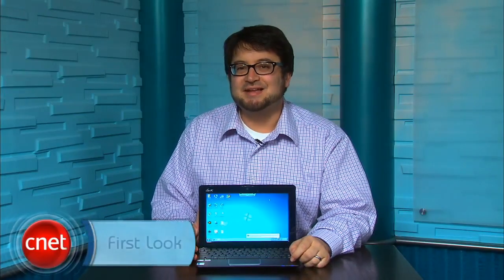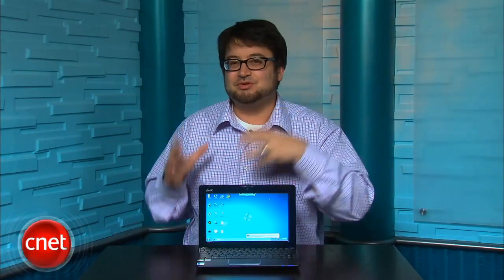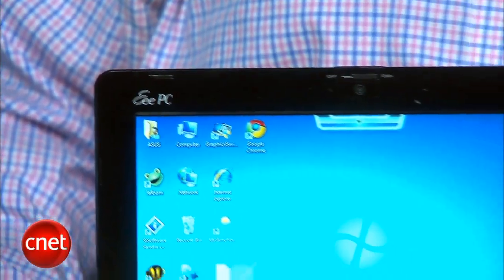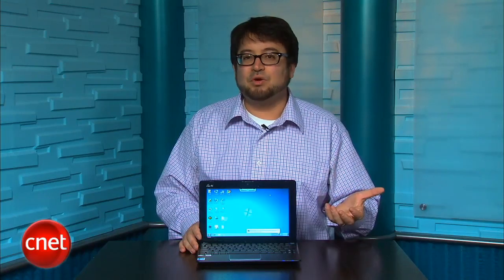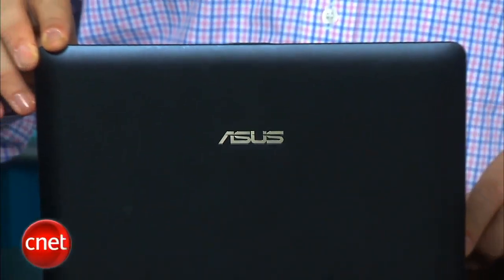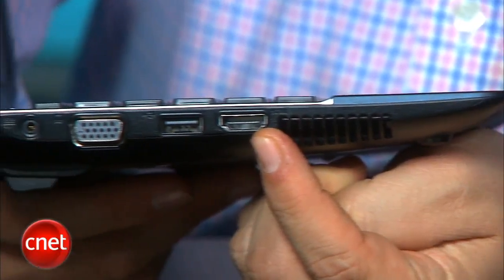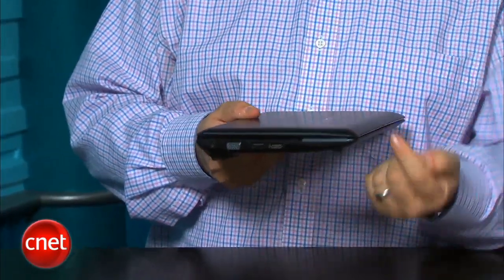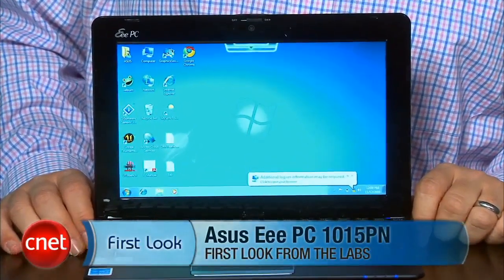Asus Eee PC 1015PN Review